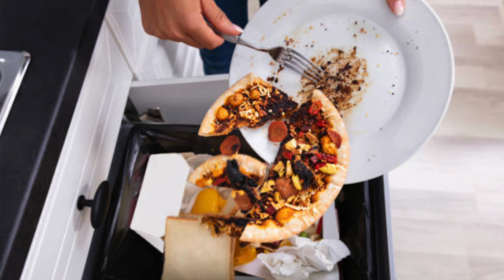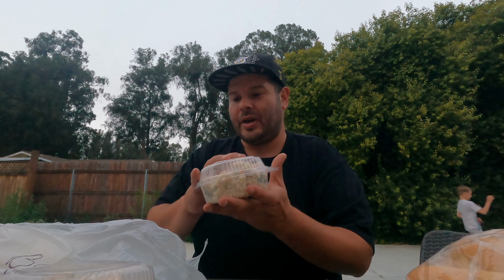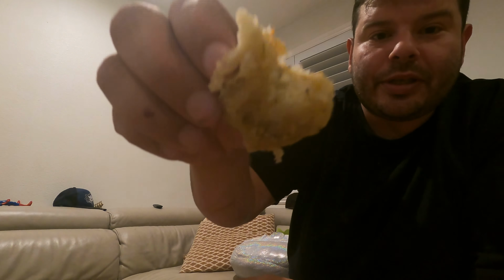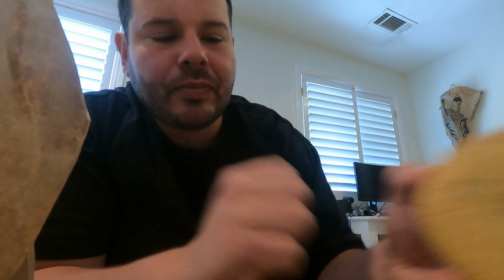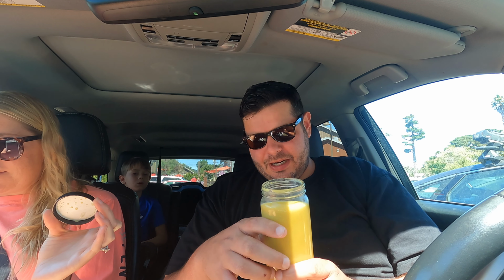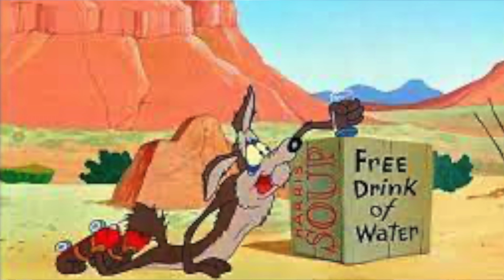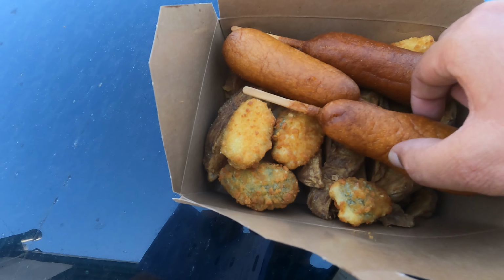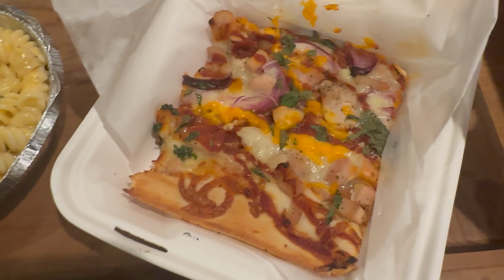Eating Peoples RESTAURANT LEFTOVERS for 24 HOURS!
Welcome to a unique culinary adventure where we dive headfirst into the world of food rescue and sustainable eating! In this challenge, I embark on a mission to devour nothing but delectable leftovers for an entire day, all courtesy of the incredible Too Good To Go app initiative.

Join me as I explore the art of creating gourmet meals from yesterday's treasures, showcasing how a little creativity can transform forgotten ingredients into mouthwatering masterpieces. From breakfast bites to late-night cravings, every plate tells a tale of resourcefulness and flavor revival.

🌱 Why This Challenge?
Beyond the deliciousness, this challenge is a celebration of mindful consumption and reducing food waste. As we indulge in these rescued culinary delights, we also raise awareness about the immense impact each small action can have on our planet.

By watching this video, you're not just embarking on a gastronomic expedition, you're becoming a part of the solution. Together, we can show that every plate of leftovers has a story to tell, a chance to make a positive impact on our environment, and a path towards a more sustainable future.

So grab your fork and join me as we savor the flavors of food rescue, one leftover bite at a time.